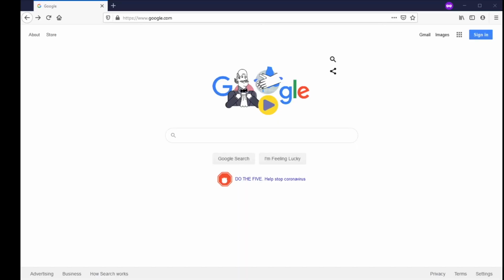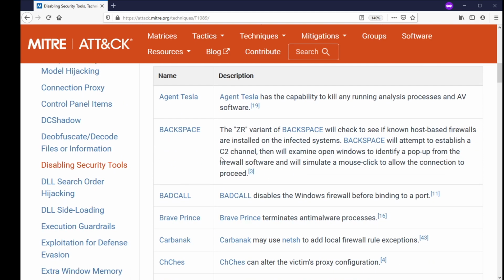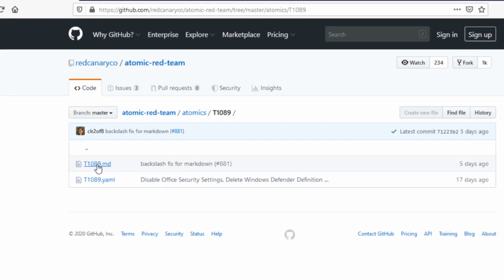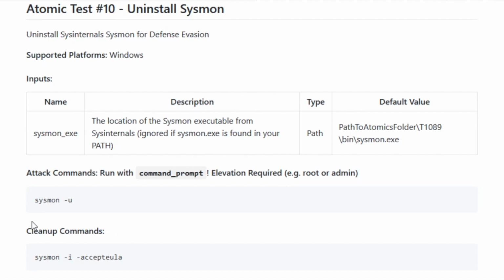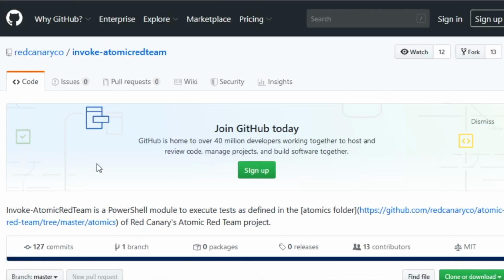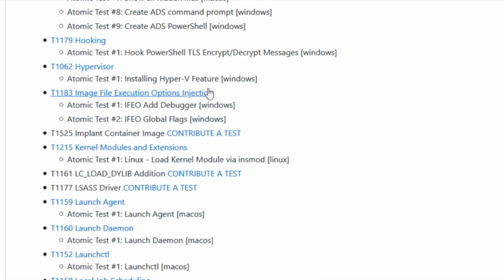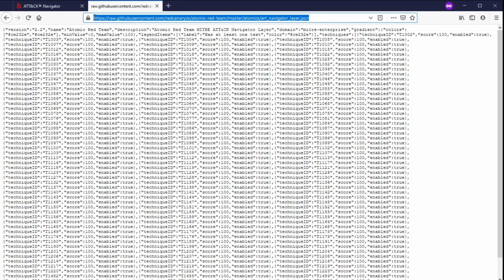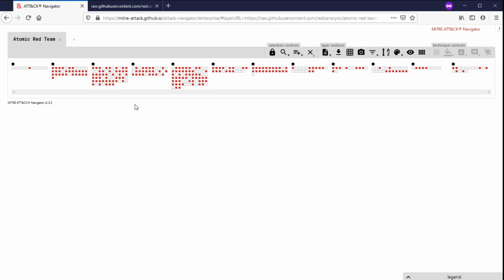ARTIntro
This is an introduction to the Atomic Red Team framework.